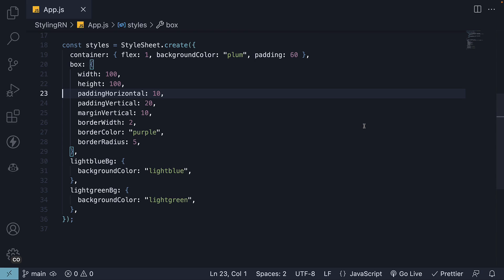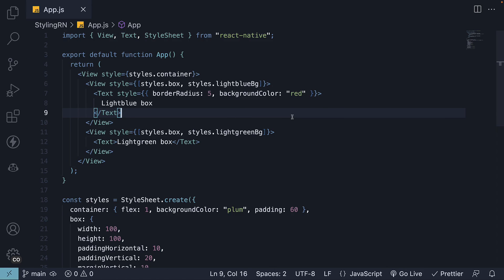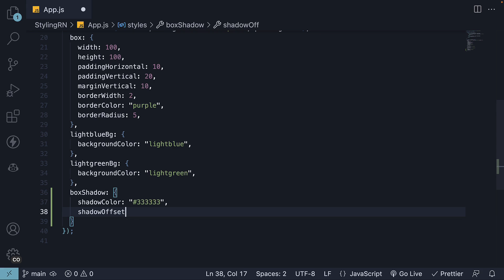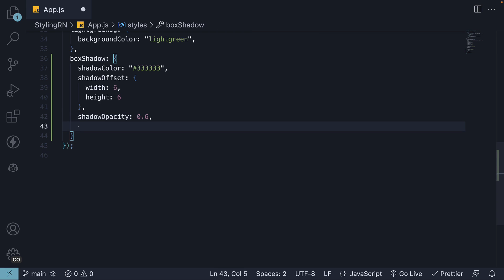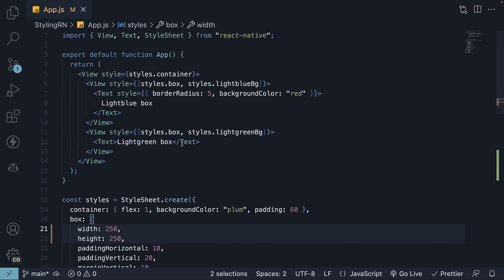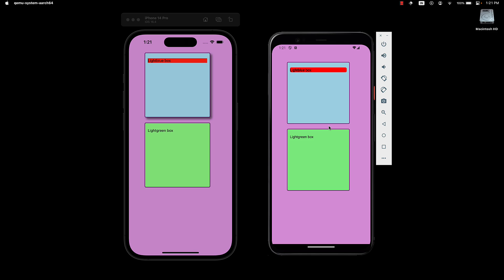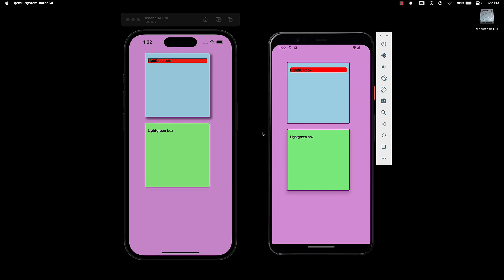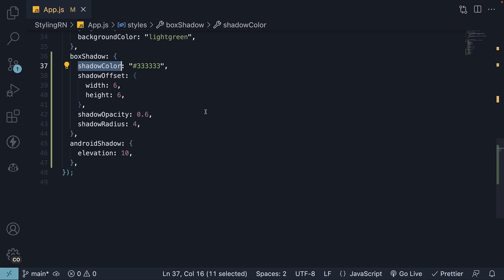React Native Tutorials - 23 - Shadow and Elevation